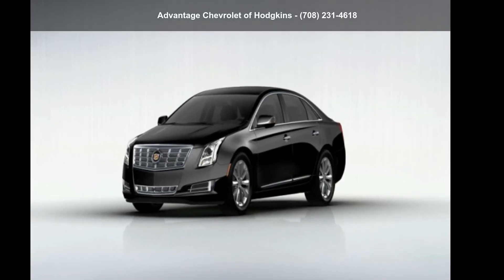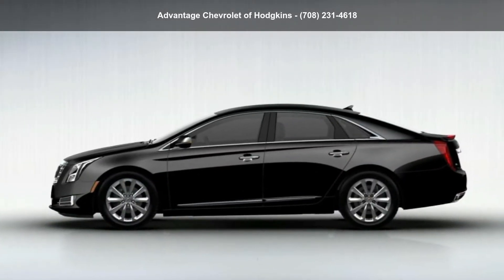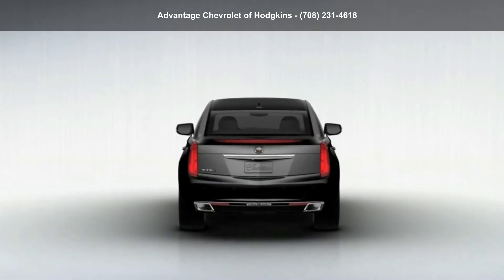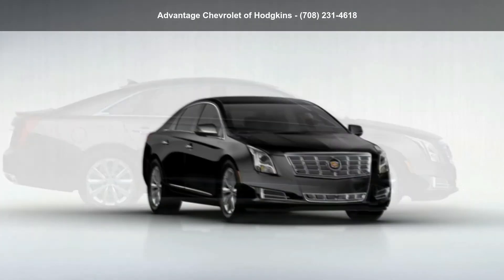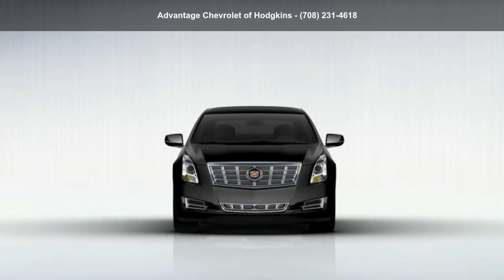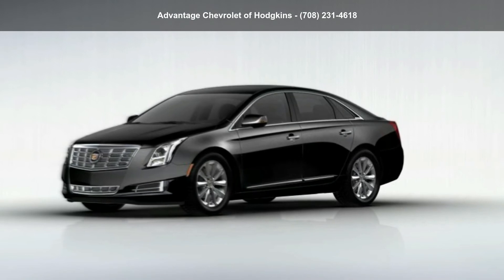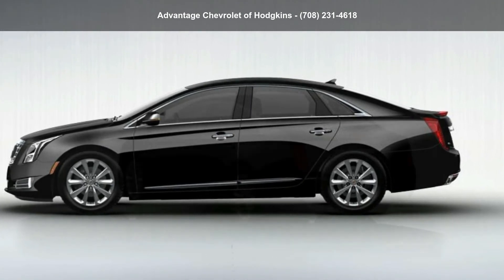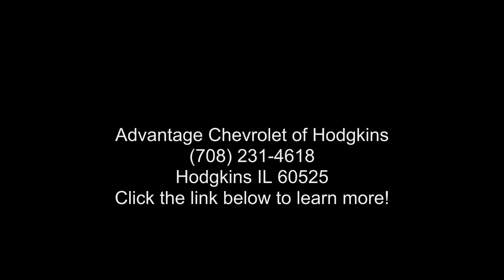2013 Cadillac XTS 3.6L V6 AWD Premium - Advantage Chevrol...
For Sale in Hodgkins, IL 60525

Certified 2013 Cadillac XTS 3.6L V6 AWD Premium, black diamond tricoat exterior, jet black interior, 6, 3.6l, 6-speed a/t, awd, 79,129 miles, Stock LP16798A, VIN: 2G61T5S35D9162530,